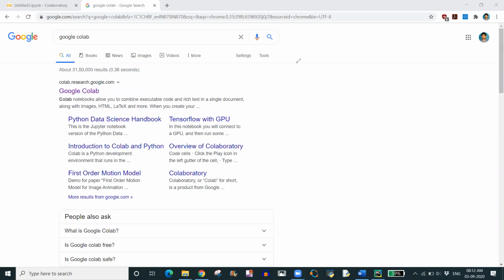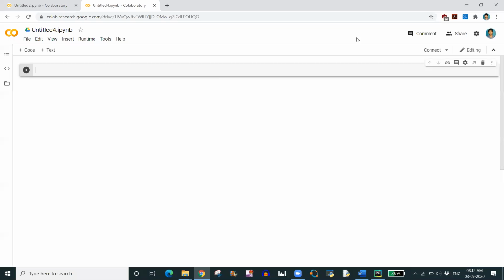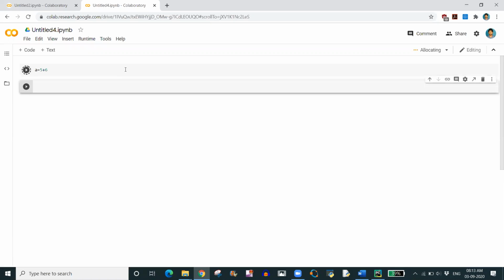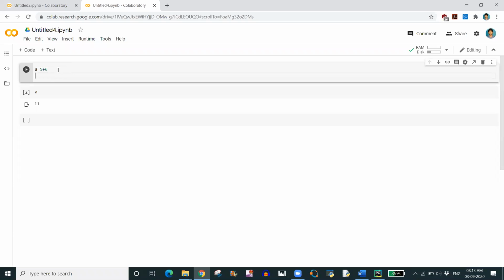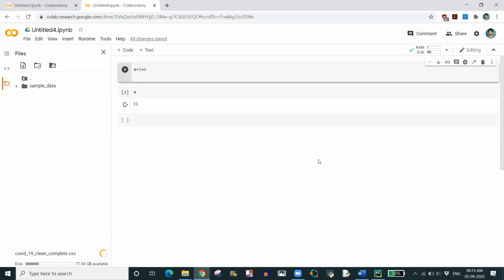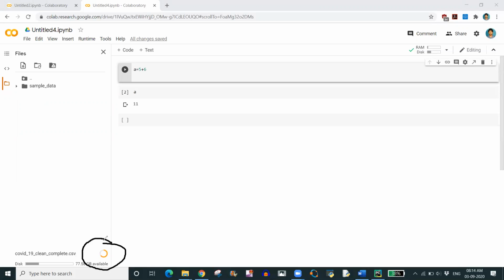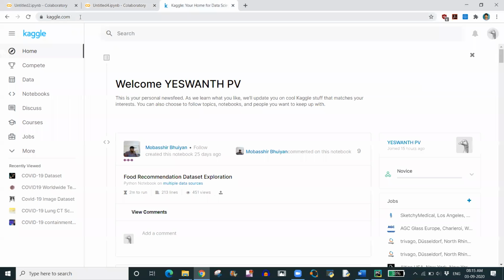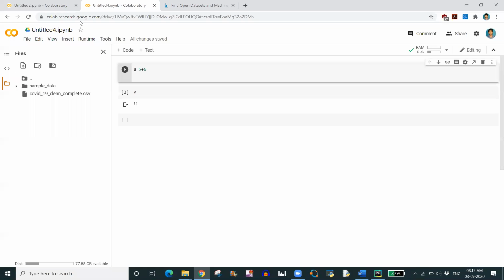99-COVID19 Data analysis # Part 1 # How to use Google colab